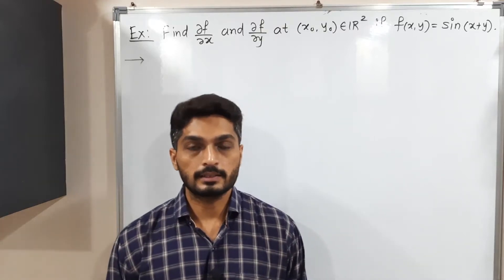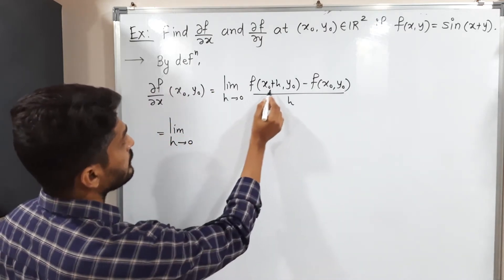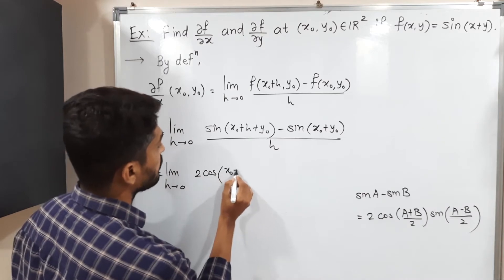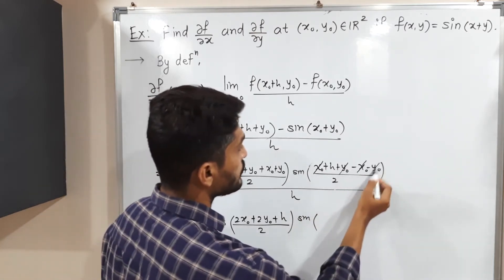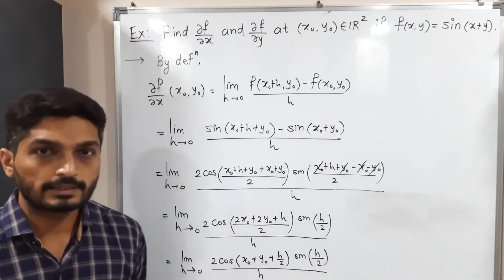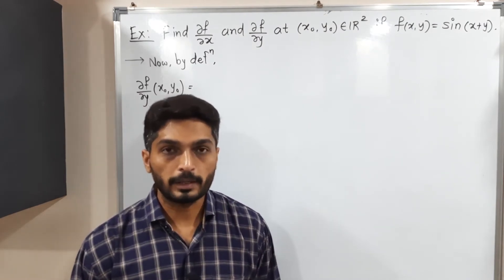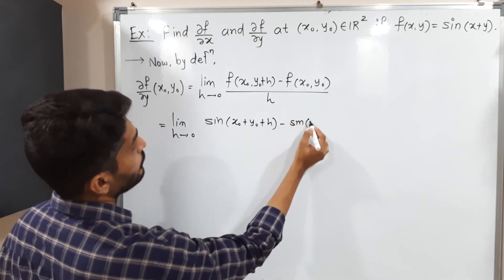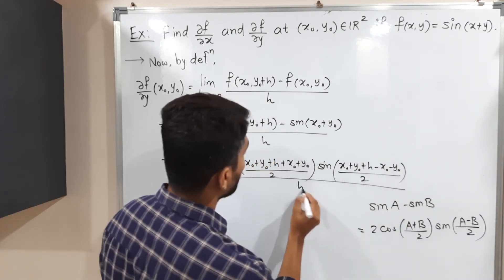Calculus III - Unit 1 - Lecture 41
Example of Partial Derivatives